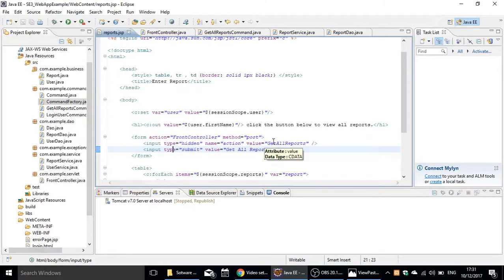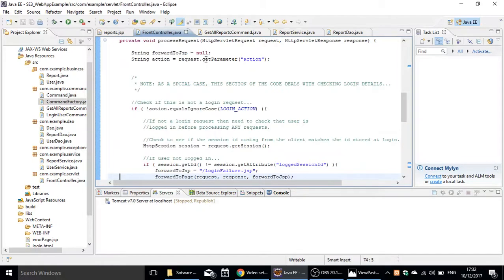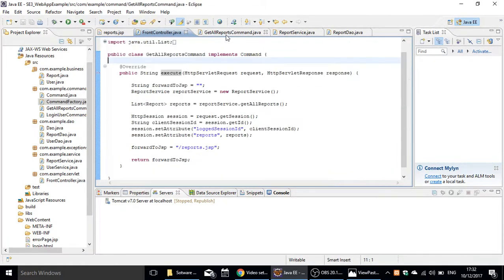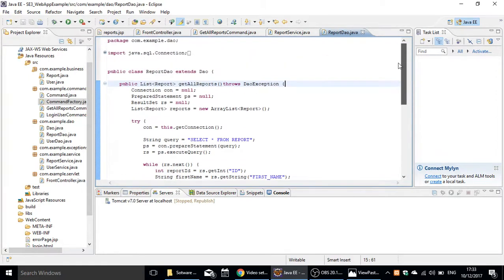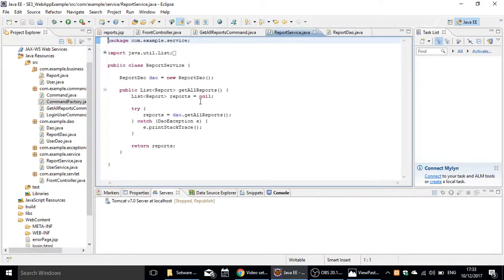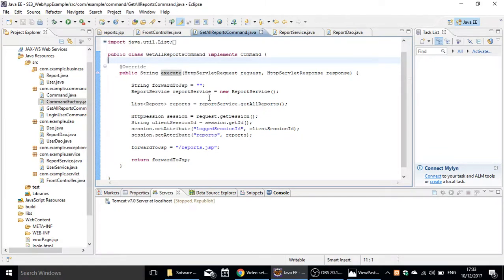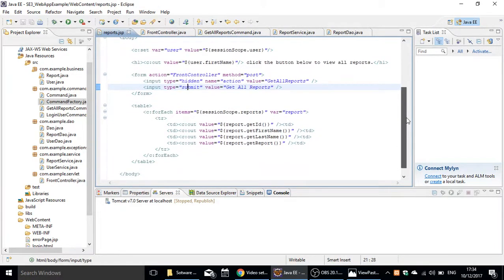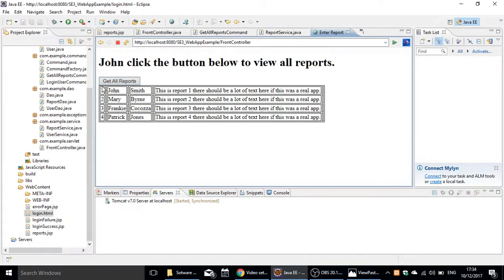Software Engineering Part 2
Explaining the implementation of my Lifeguard Web App.